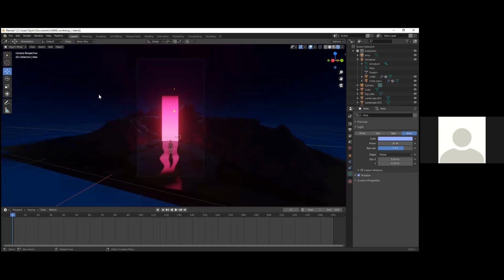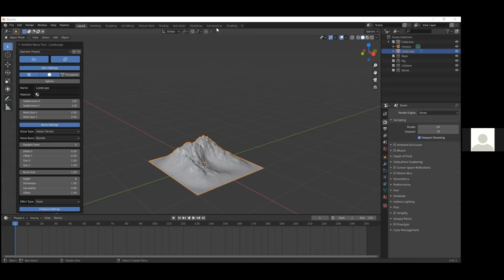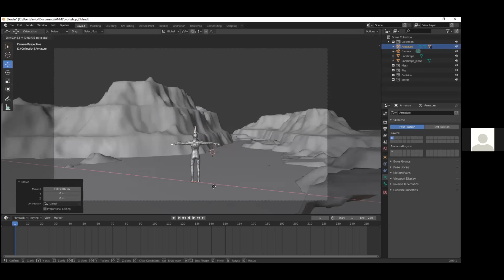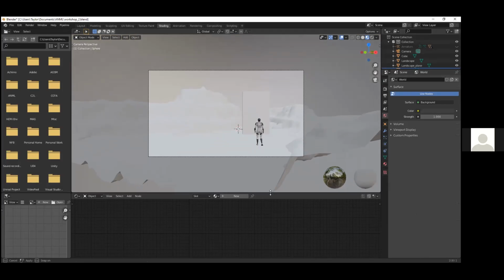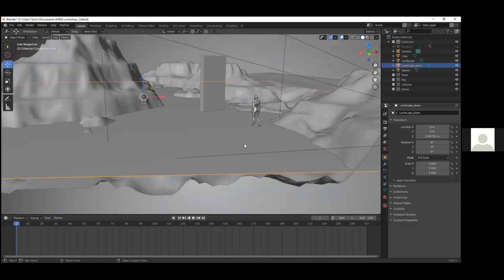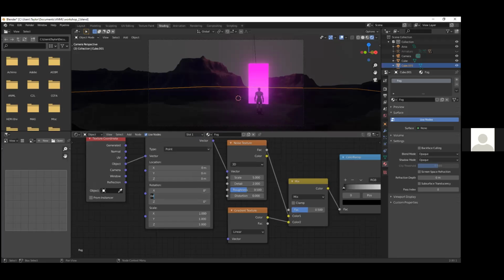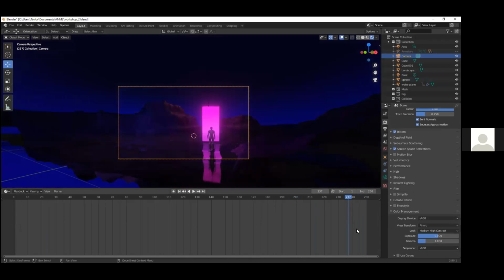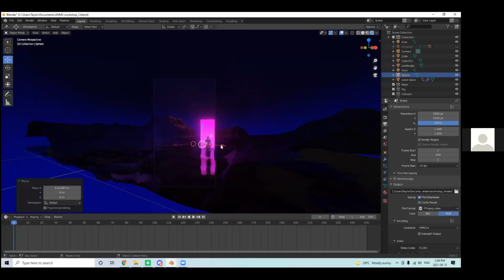Creating a futuristic environment in Blender 3D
This online workshop on creating an abstract 3D illustration/animation using Blender was led by artist Taylor McArthur. This workshop focuses primarily on composition rather than 3D modelling. Taylor covers:

·      The node shader
·      Post processing
·      Rendering out an image and/or short animation

For more information about Aabijijiwan New Media Lab workshops and programming,

About the Artist:

Taylor McArthur (Nakota of Pheasant Rump Nakota First Nation, Saskatchewan) is a digital artist working with 3D animation, video game design, and video. Her practice is informed by Indigenous Futurisms and seeks to situate her Indigenous culture within both the modern and a potential future vision. Recent exhibitions include the Mackenzie Art Gallery, Art Gallery of Southwestern Manitoba and the Canadian Roots Exchange.